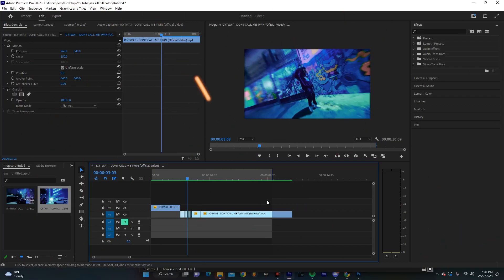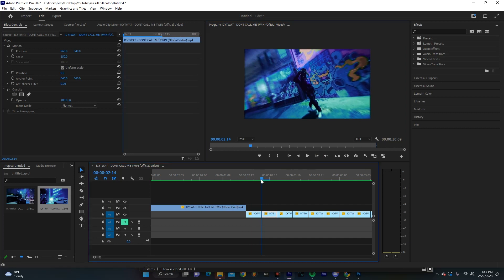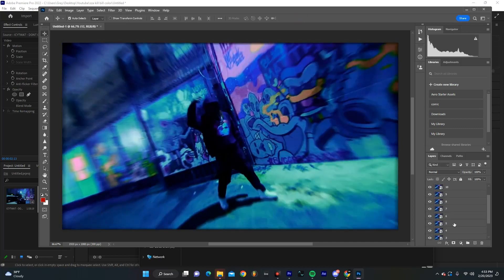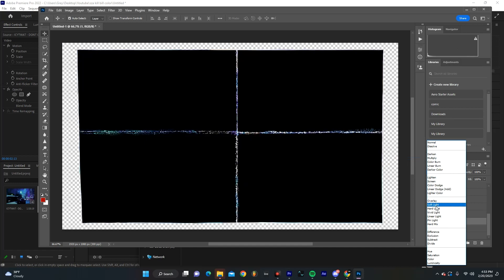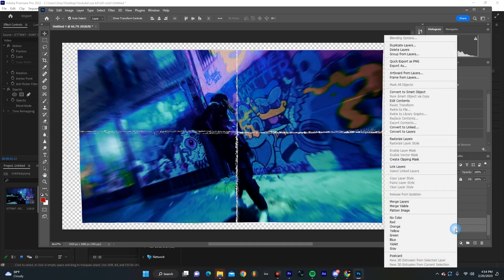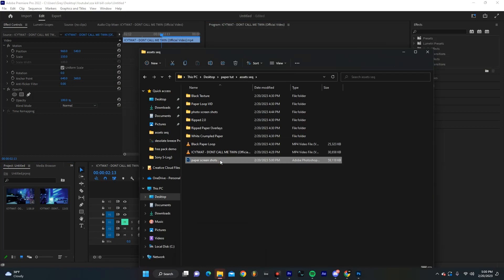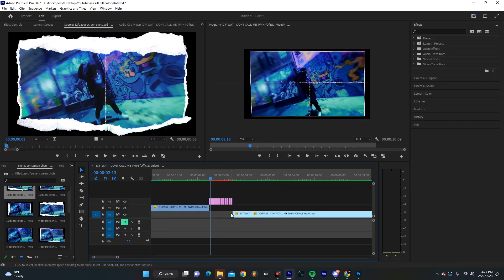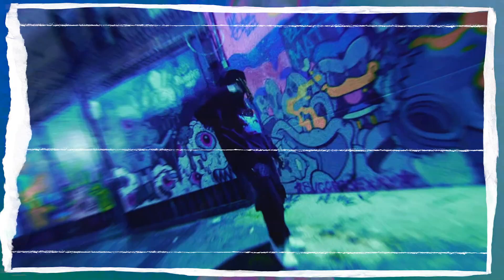Ripped Paper Transition Tutorial | Mixed Media Effect Premiere Pro 2023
Paper Collage Transition Tutorial | Mixed Media Effect Premiere Pro 2023

This is a lil paper collage mixed media effect using assets you can find on my website. This looks sick as a transition and is super easy just a lil photoshop and premiere you know. but yeah if you want a lil lonewolf, awge, mixed media sort of look this is kewl.